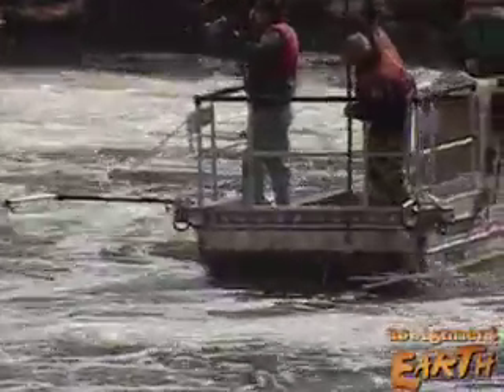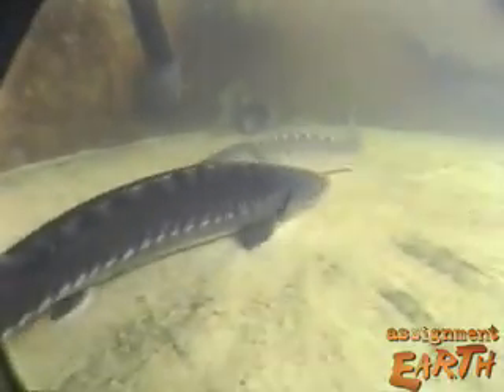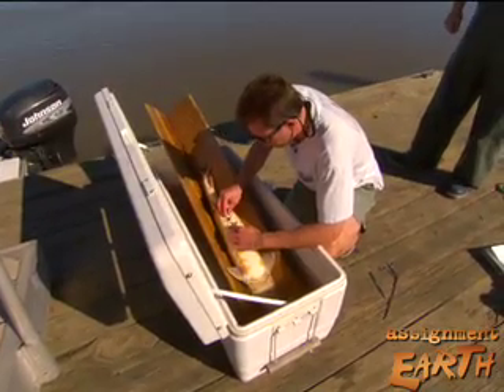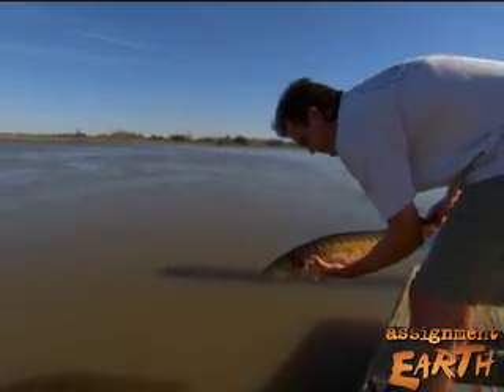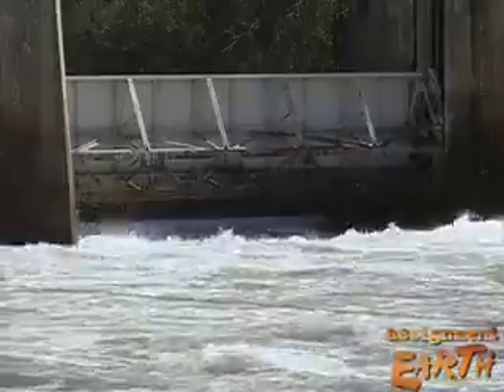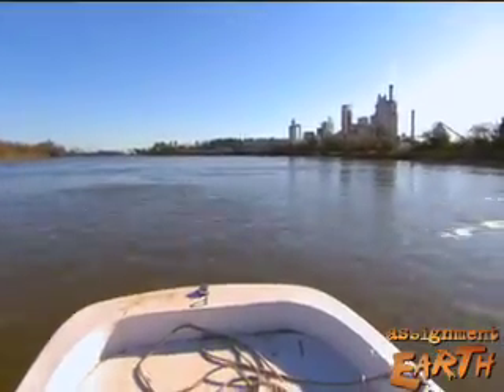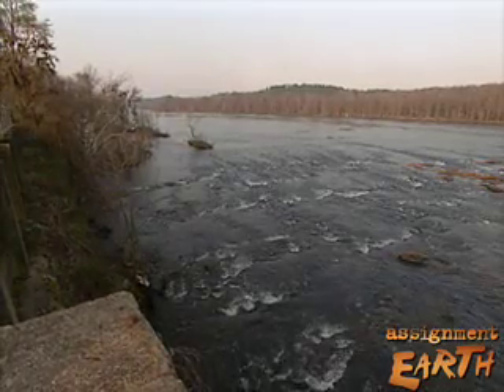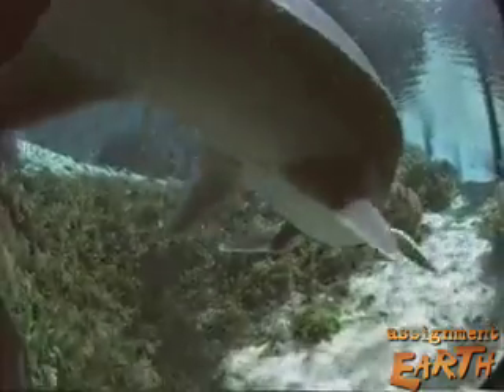Savannah River Sturgeon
Restoring healthy flows of fresh water in dammed and polluted rivers can be monitored by tracking endangered fish with radio transmitters.